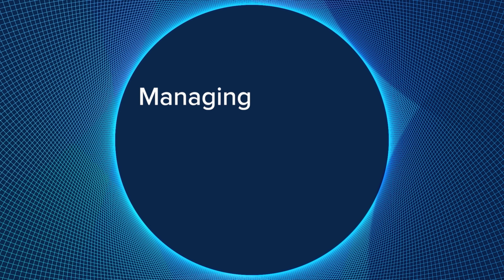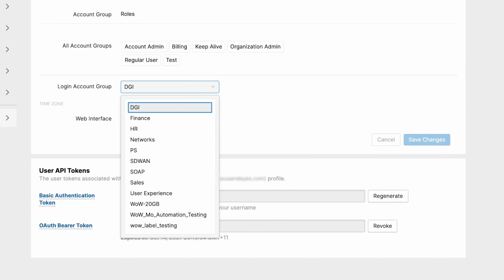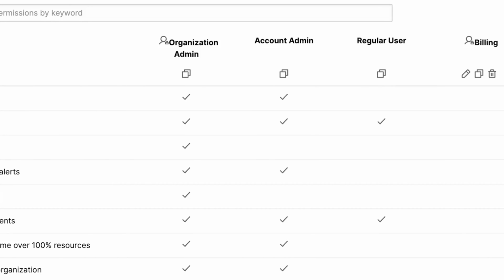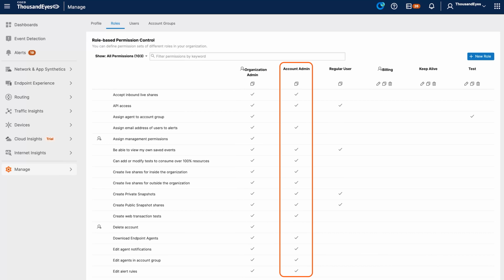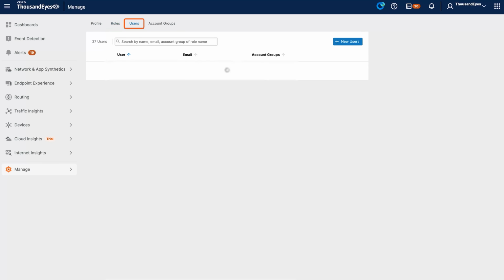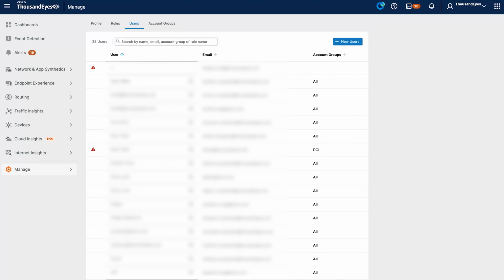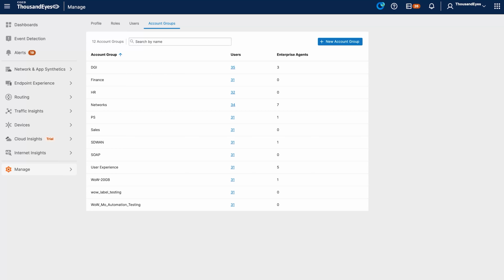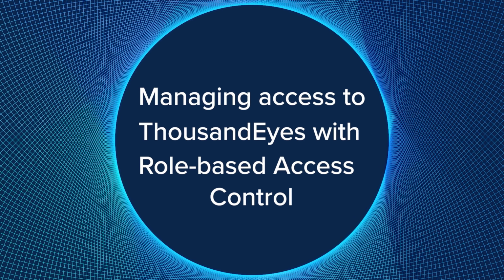Managing Role-based Access Control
Learn how to manage your ThousandEyes users and groups with the platform’s flexible Role-based Access Control (RBAC) permission system.

Watch this tutorial for a step-by-step overview of how you can organize your users in the way that’s best for your team. You’ll learn the following:

- How you can add or modify users in your organization
- How to assign users to one of three built-in roles with fixed permissions (Organization Admin, Account Admin, or Regular User)
- How to assign a user to a custom role with a customized set of permissions
- How to create or edit an account group. Account groups help organize your users, agents, and tests, and segment your ThousandEyes environment for security purposes.

CHAPTERS
00:00 Intro
00:40 Profile Tab
01:32 Roles Tab & Configuring RBAC
03:16 Users Tab: Adding & Modifying Users
04:25 Account Groups Tab

Not part of the ThousandEyes community, but ready to give it a try?